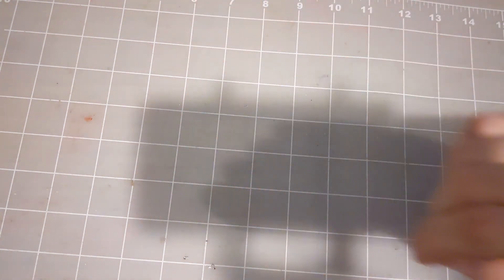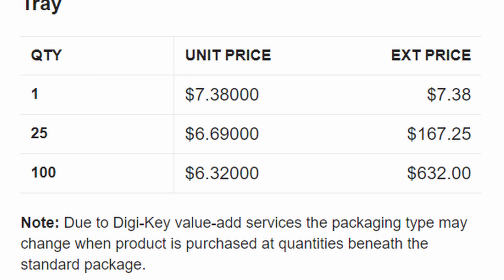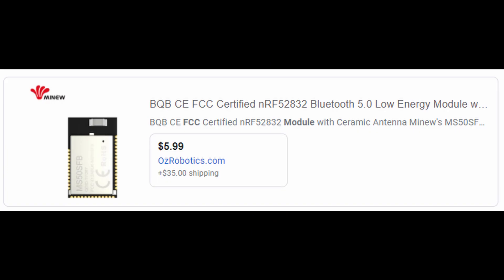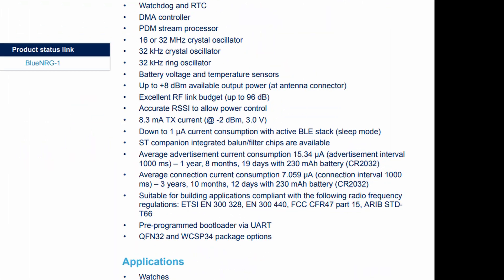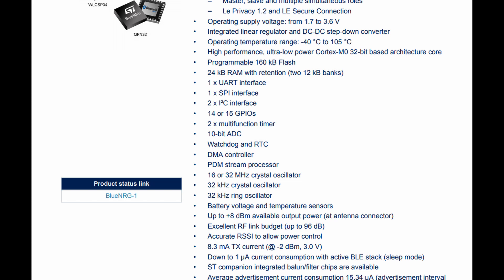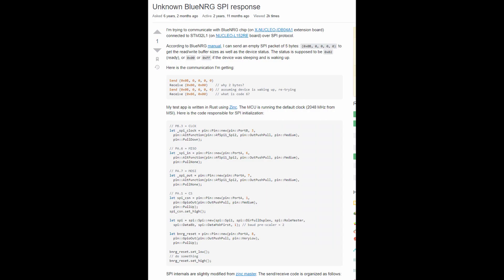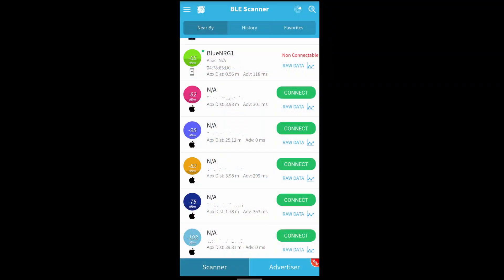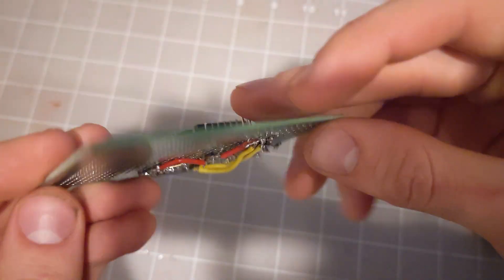Why Use a $2.60 BLE Module? Introducing the EMB1061!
The BlueNRG-1 is an interesting chip, and thus the EMB1061 is an interesting project.